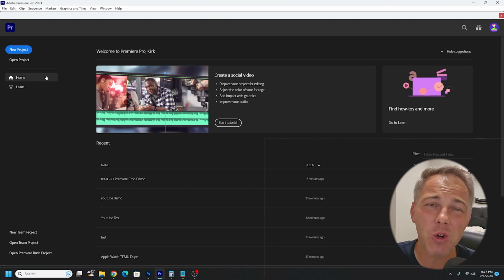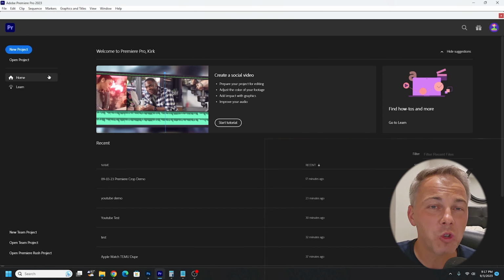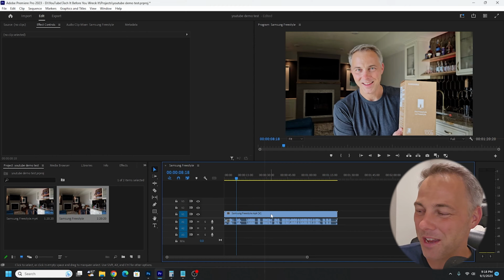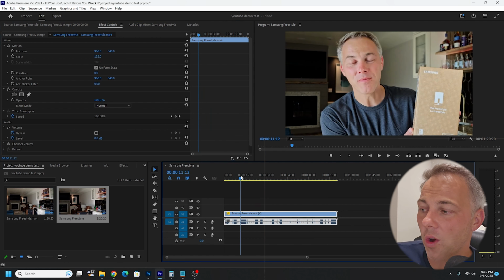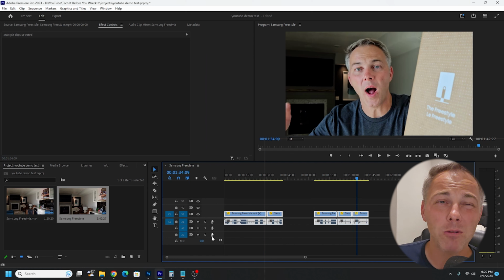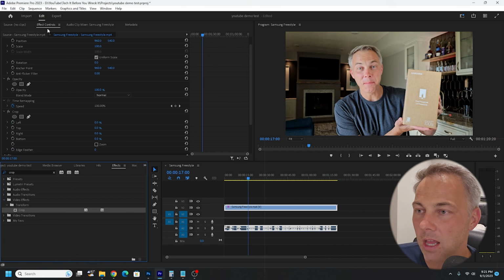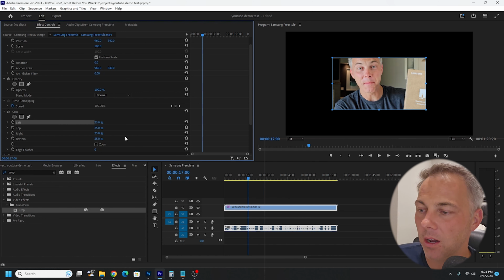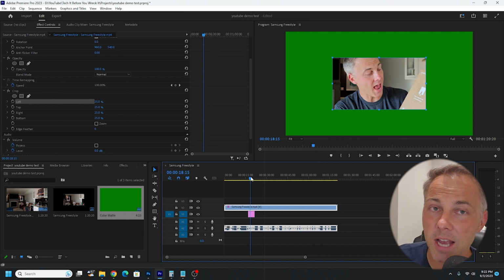Crop video in 12 seconds - Adobe Premiere Pro - EASY TUTORIAL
It's so easy to crop video in Adobe Premiere Pro if you simply know the steps to take.  I provide a quick tutorial in two different ways to zoom in on a piece of video.  You might be surprised that what you're actually trying to do isn't cropping at all.  Hope this helps!!